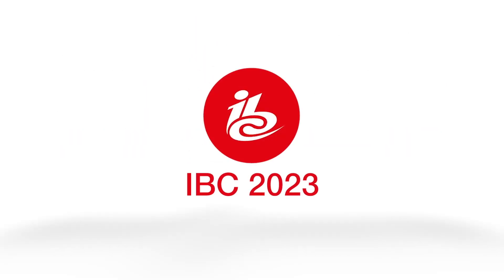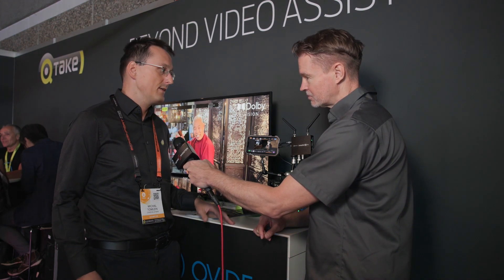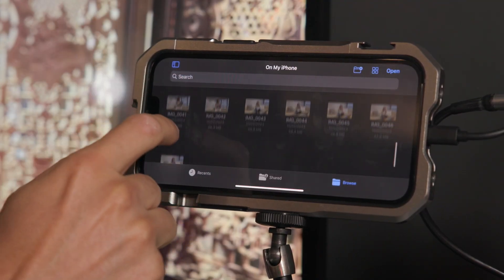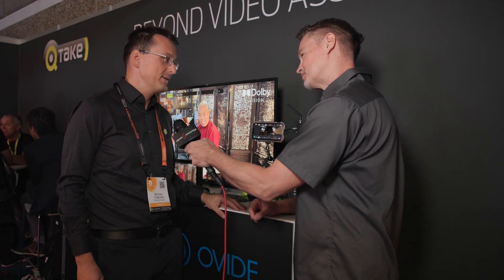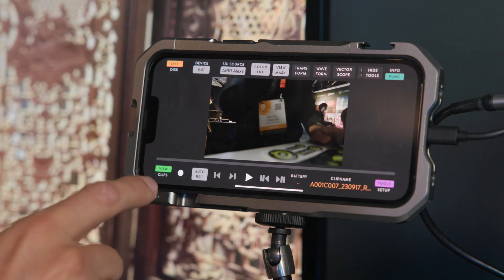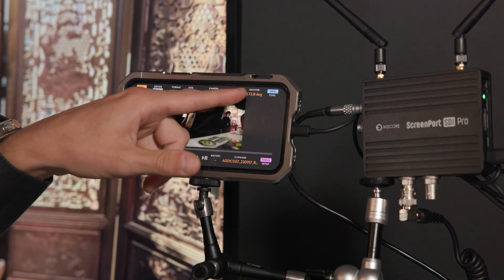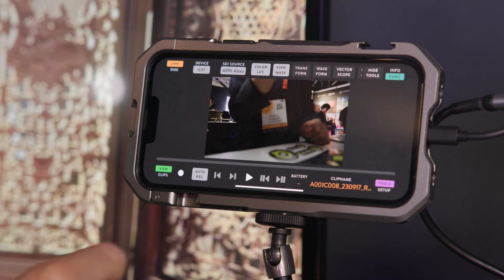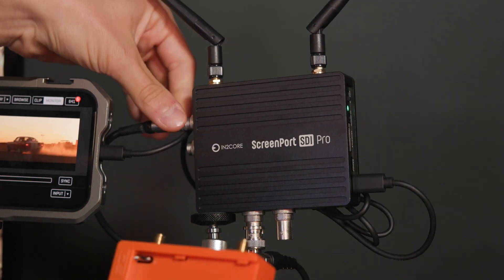IN2CORE ScreenPort SDI Pro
At IBC 2023 in Amsterdam, IN2CORE was showing its brand new ScreenPort SDI Pro. When connected to an iOS device, ScreenPort SDI Pro provides ultra-latency streaming over the internet and proxy media upload to QTAKE Cloud which makes the recorded content instantly available to anyone who needs it.